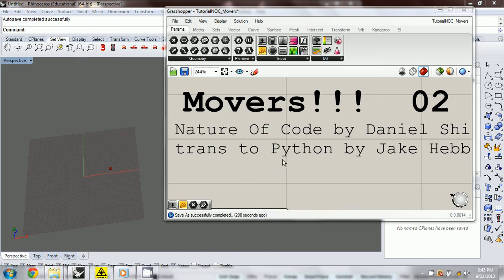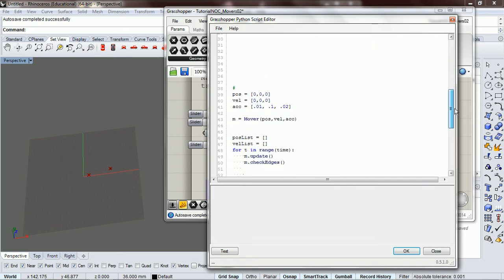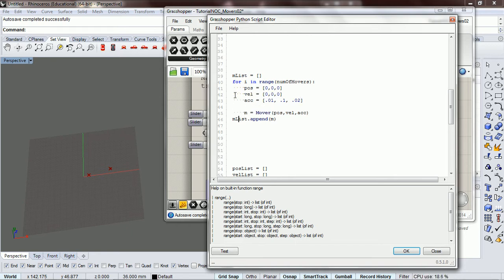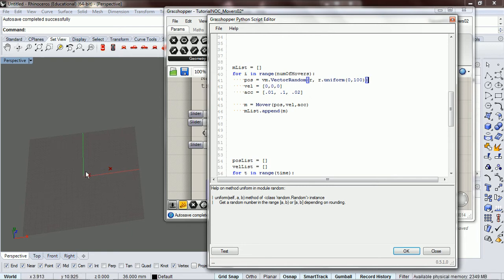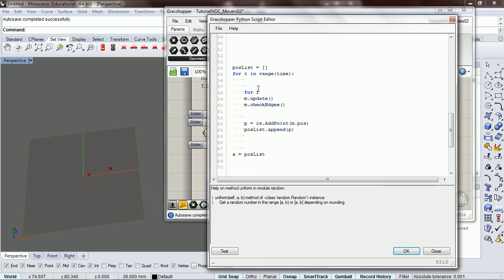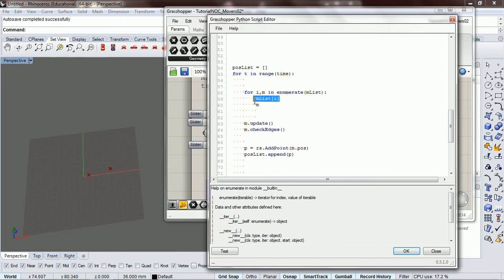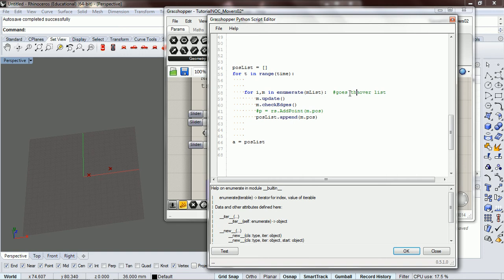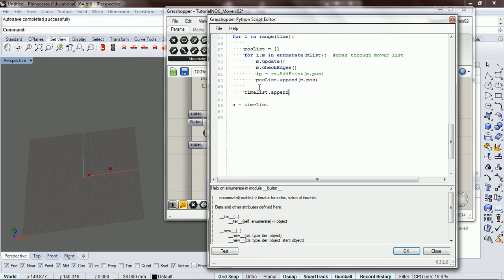NOC Python Grasshopper: 21 Movers 02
We add another level of complexity and transition from thinking about one Mover object into thinking about many!